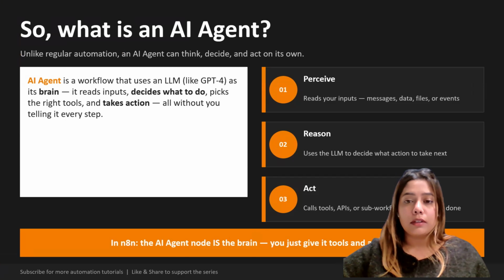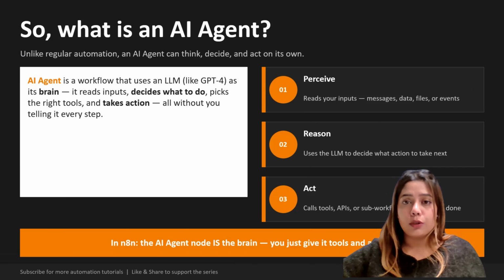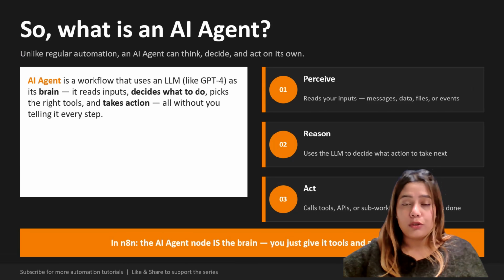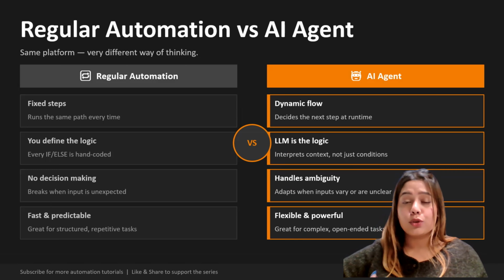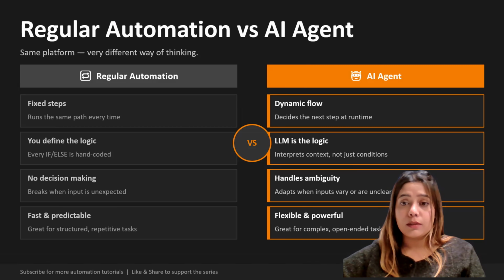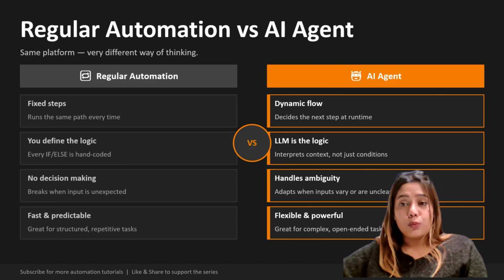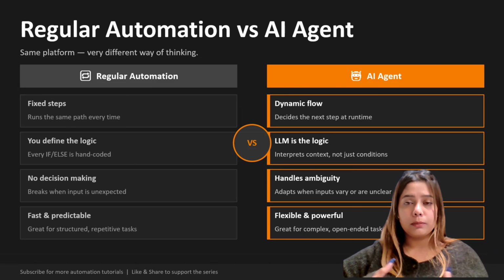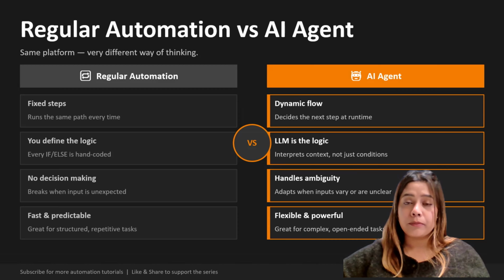What is an AI Agent? | n8n Zero to Automation Ep 4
AI Agents are changing the game — but what exactly are they? In this episode, we explain AI Agents in plain English, how they think and act, and why n8n is one of the best tools to build them without writing a single line of code.